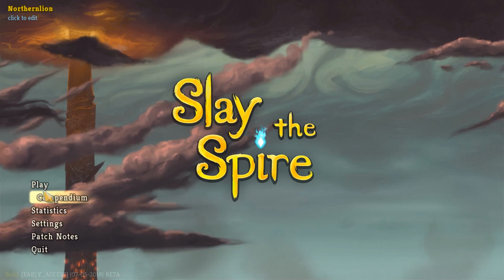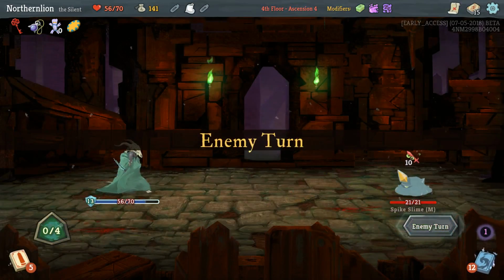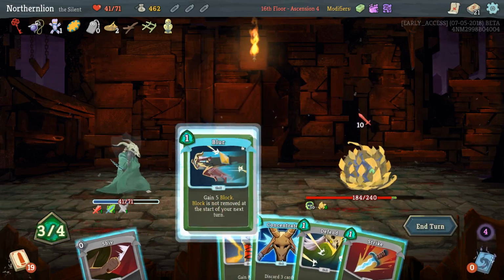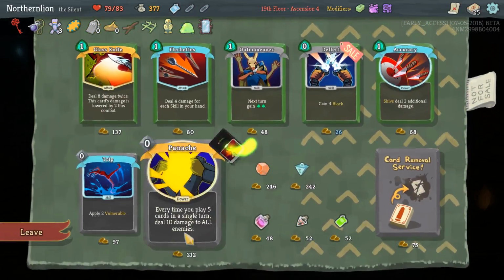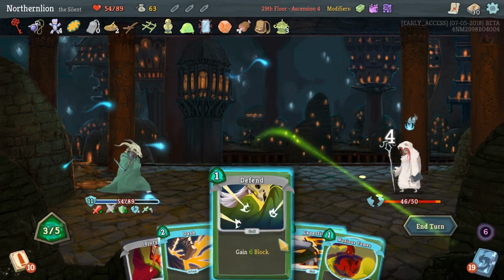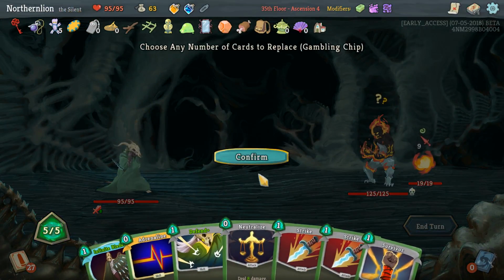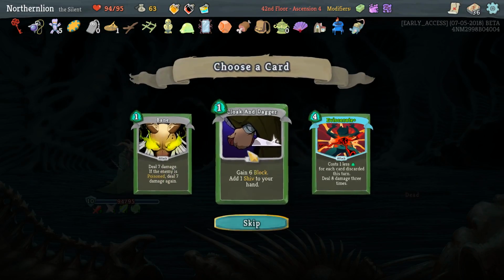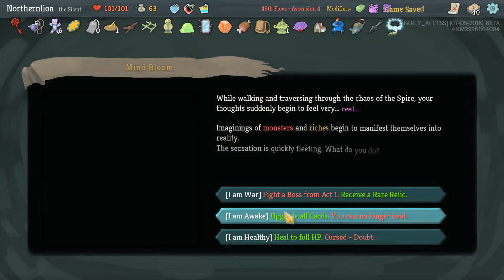Slay the Spire - Northernlion Plays - Episode 227 [Custom Dailies]